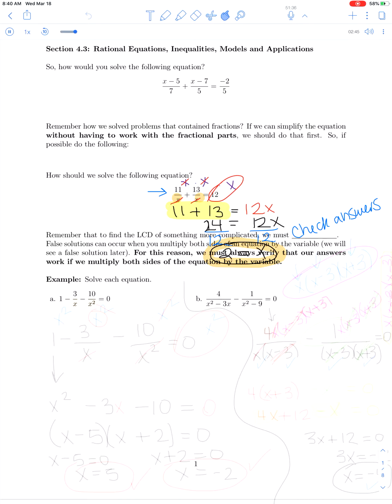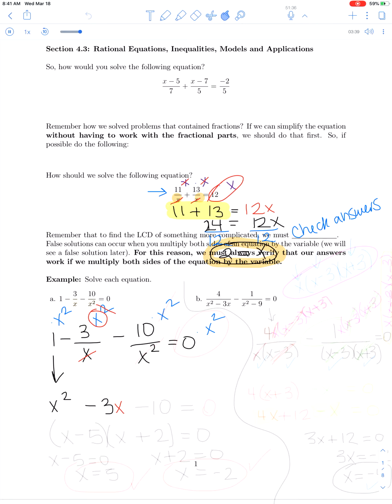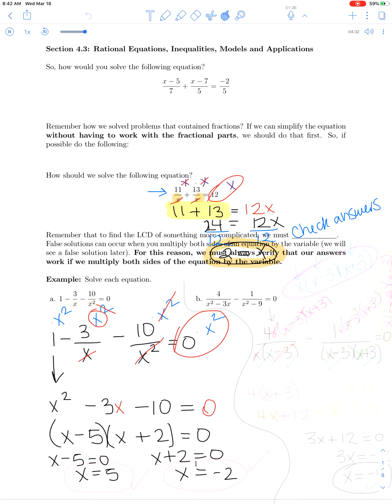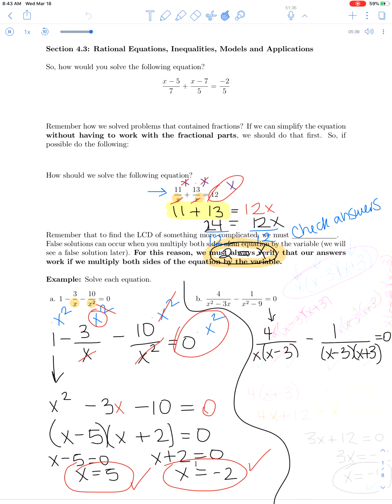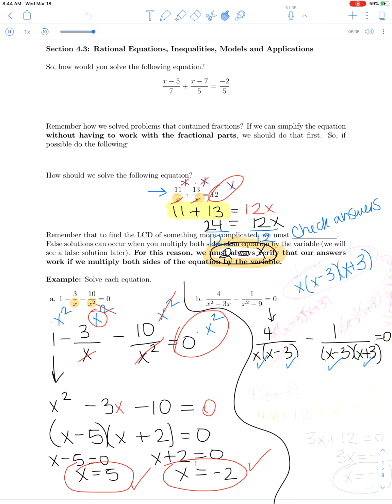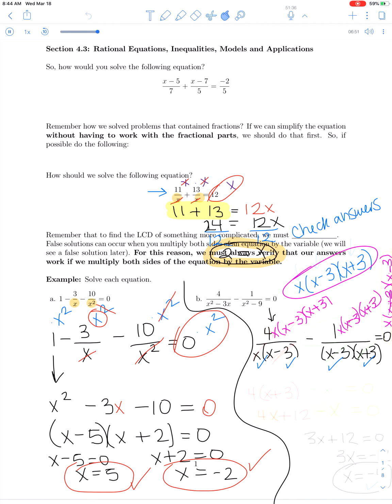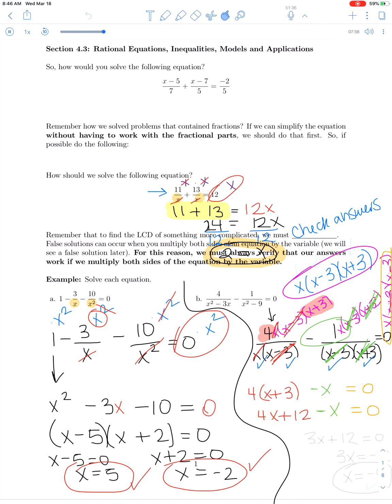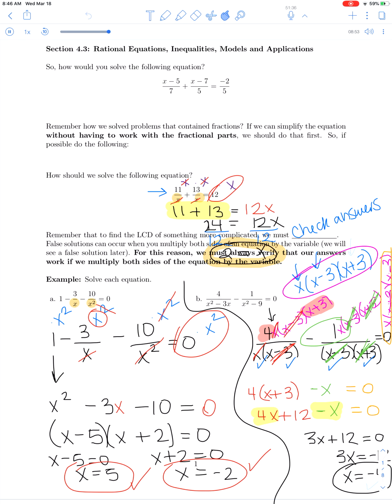MAC 1105 Chapter 5 Section 3 Part 2